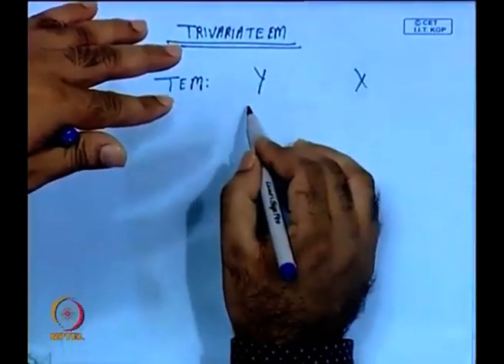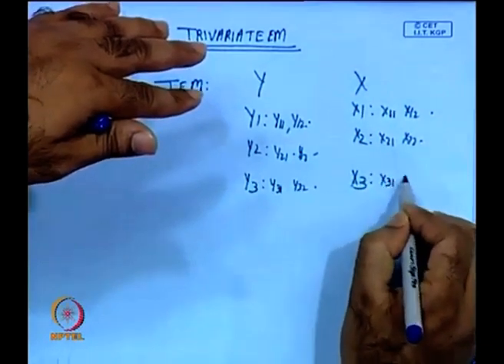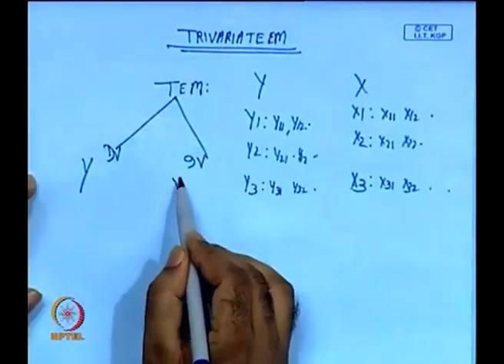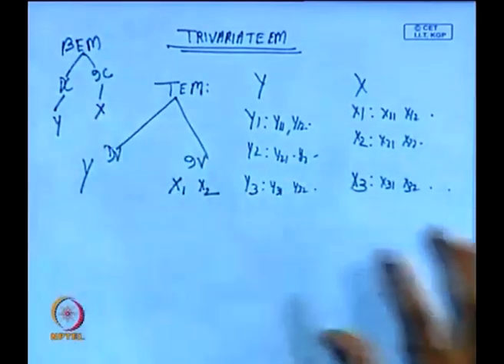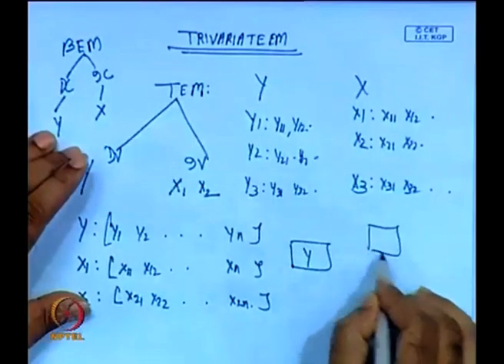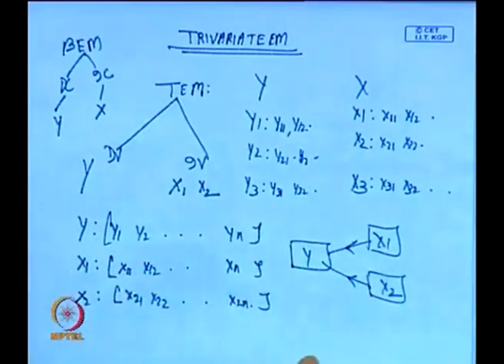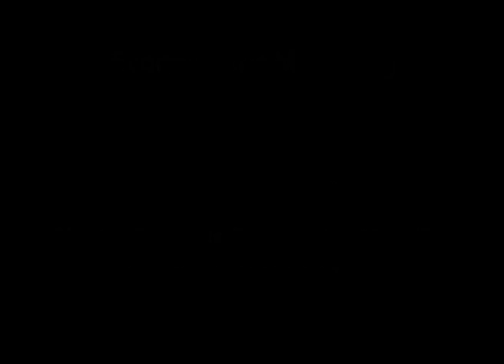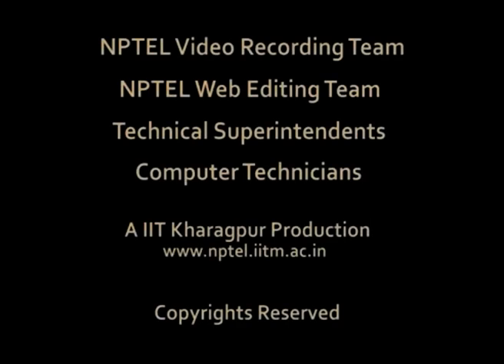Trivariate Econometric Modelling